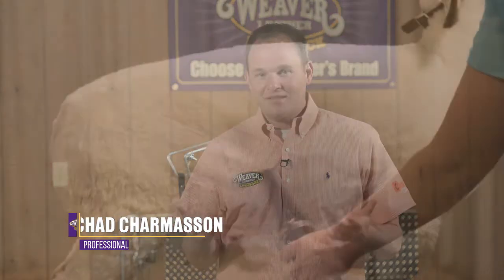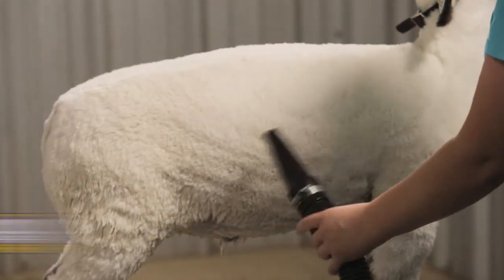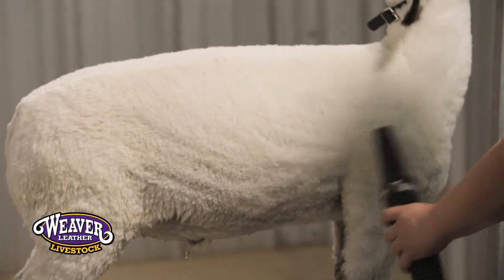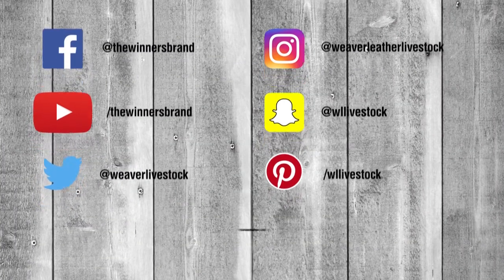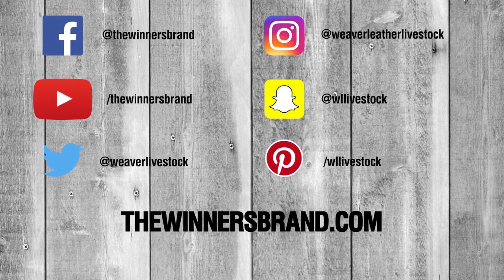Drying Show Lambs with a Livestock Blower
Weaver Leather Livestock ProStaffer Chad Charmasson shows viewers the best technique for drying show lambs with a livestock blower.

Weaver Leather Livestock has a wide selection of show lamb supplies